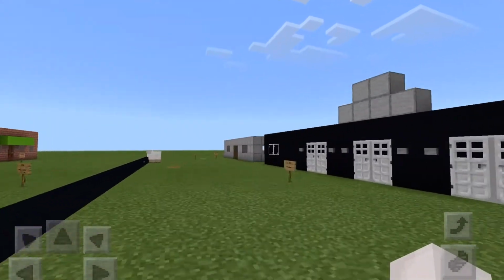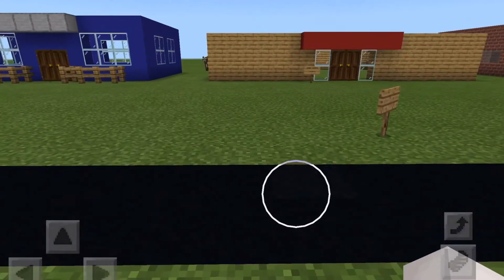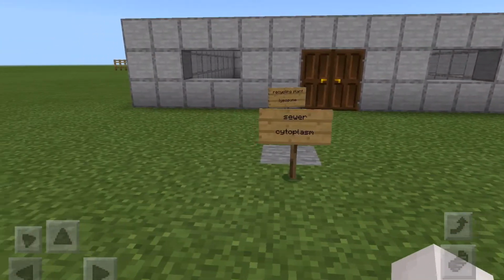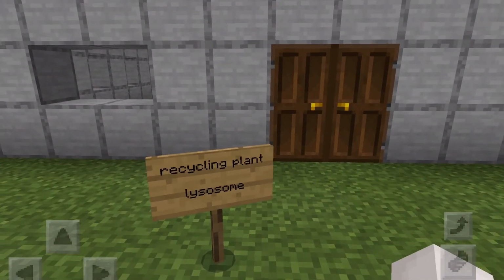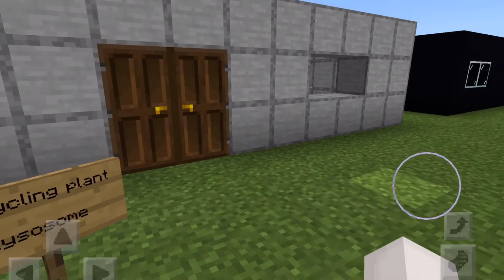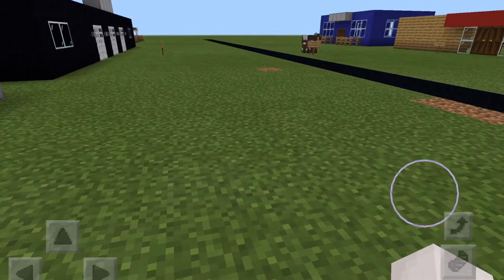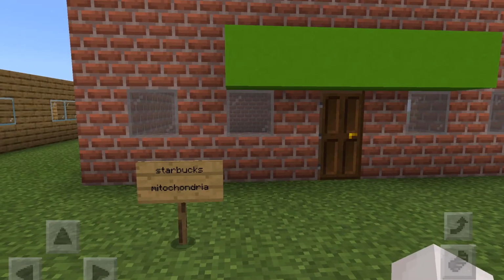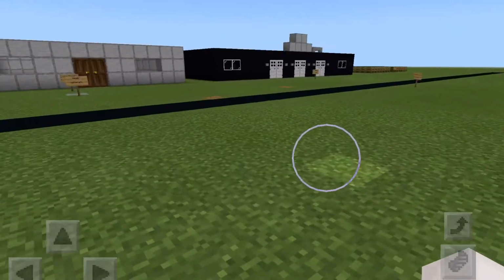Jayla’s cell craft